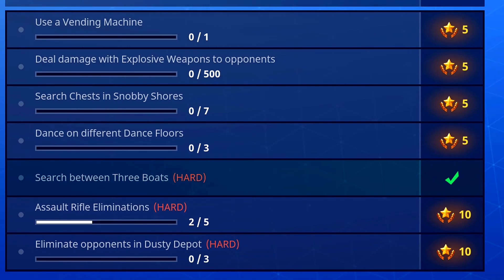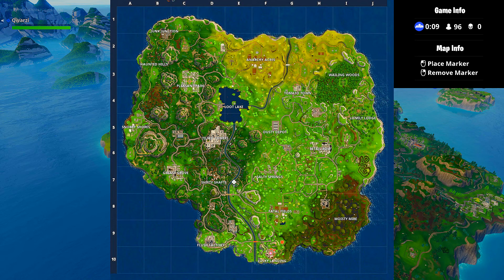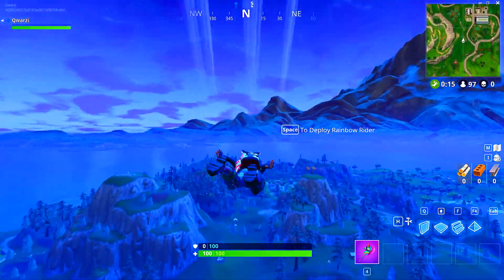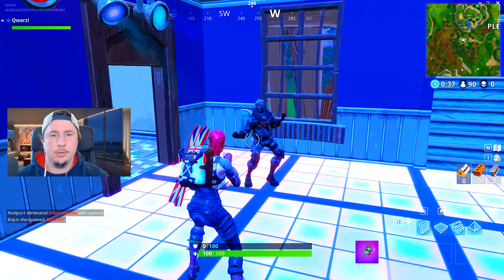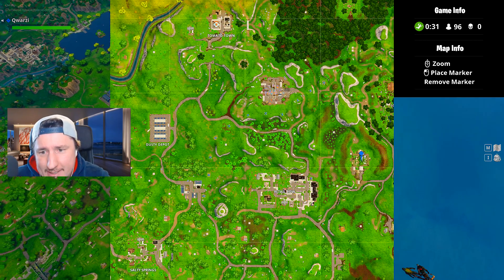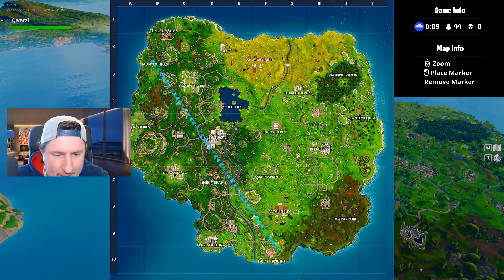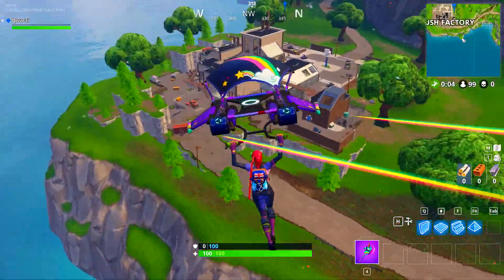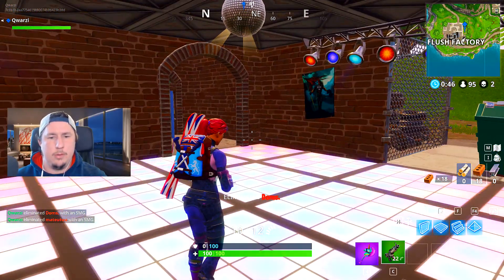'DANCE ON DIFFERENT DANCE FLOOR' LOCATIONS! WEEK 8 CHALLENGE! (Fortnite Battle Royale Gameplay)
'DANCE ON DIFFERENT DANCE FLOOR' LOCATIONS! FORTNITE WEEK 8 CHALLENGE! (Fortnite Battle Royale Gameplay)  Hope you guys enjoyed the video :D